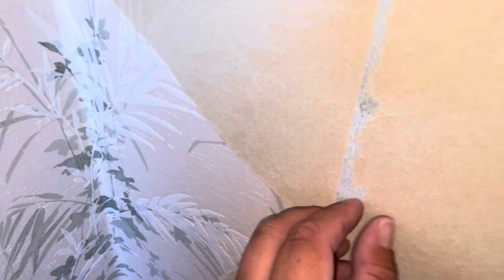Easiest Way to Remove Wallpaper